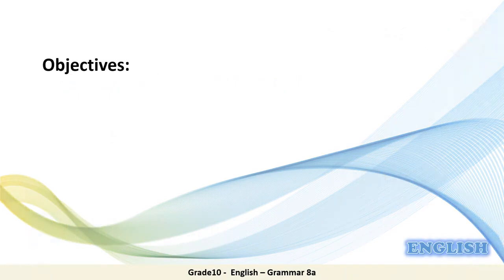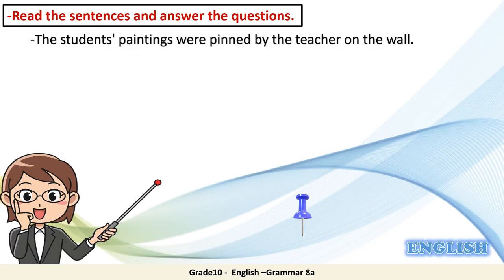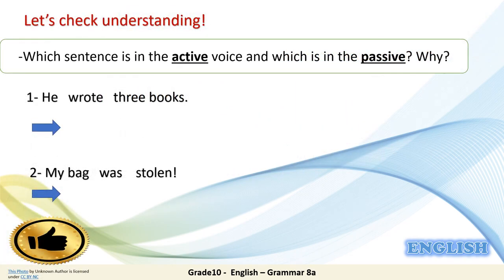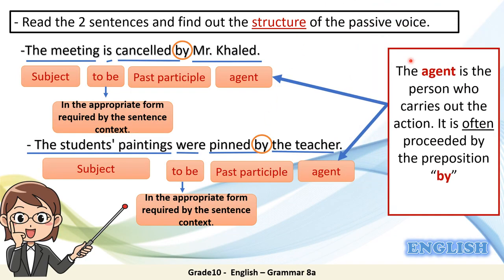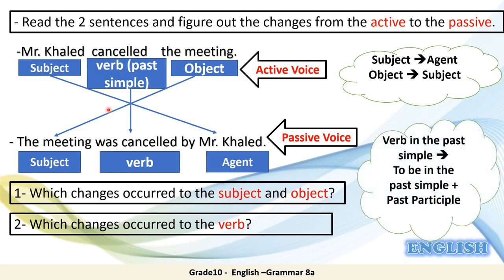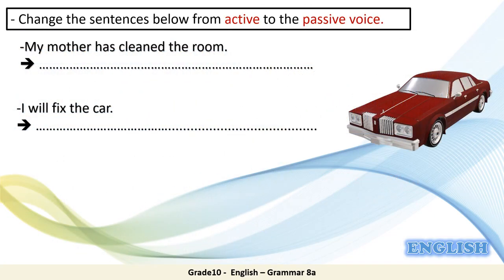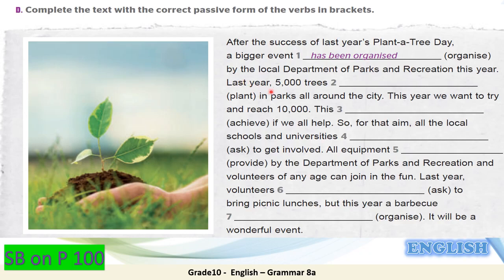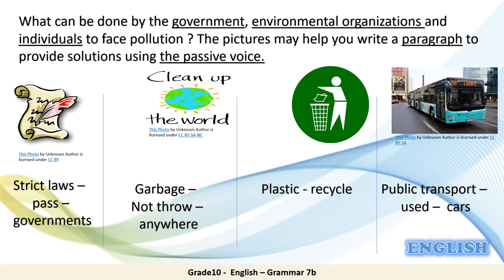Grade 10 English Grammar 8a